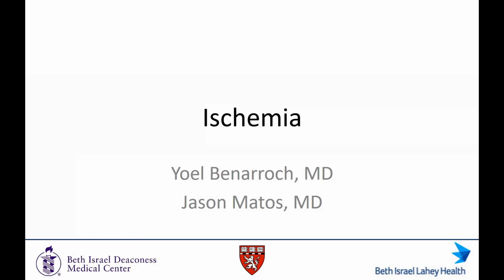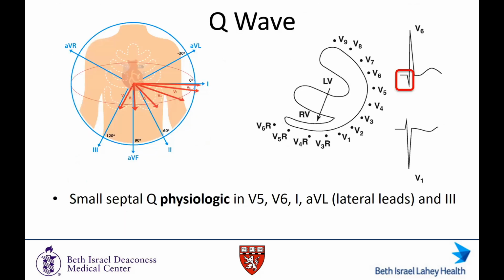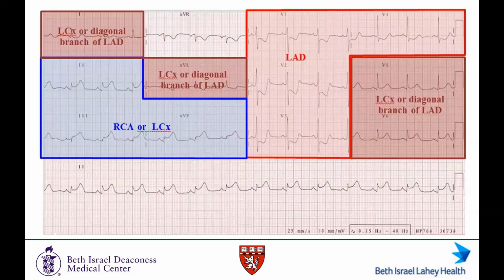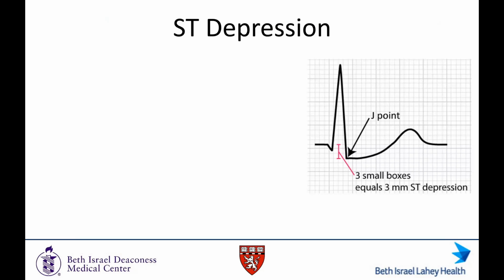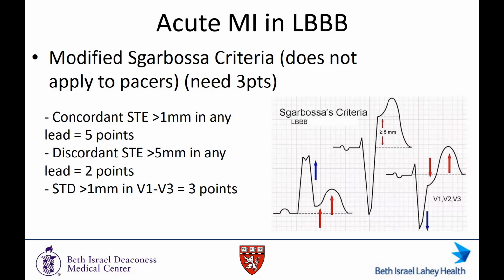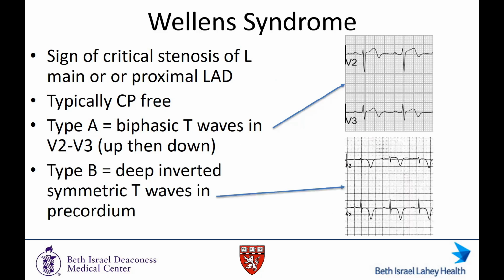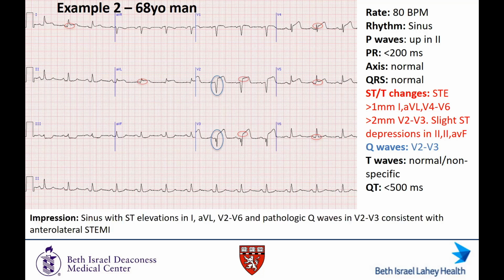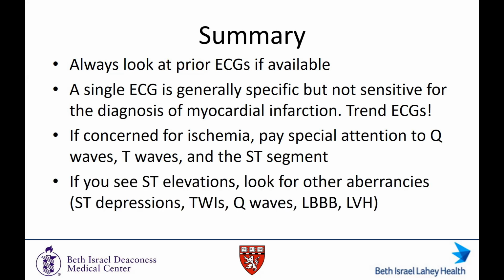Session 3: Ischemia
Session 3 on Ischemia!